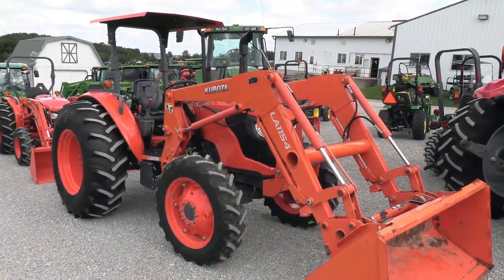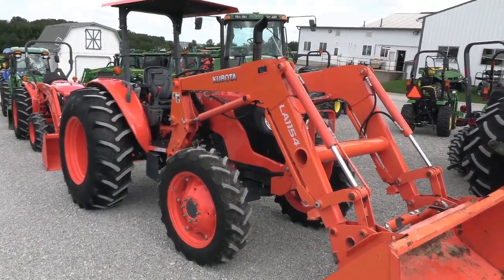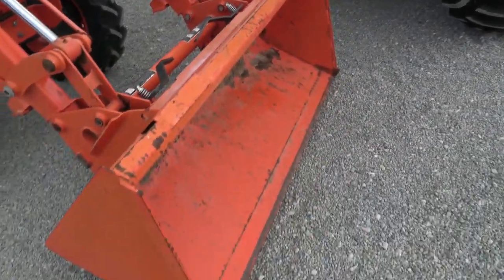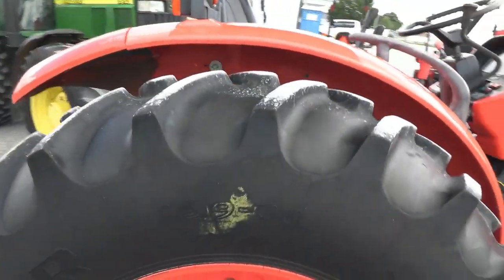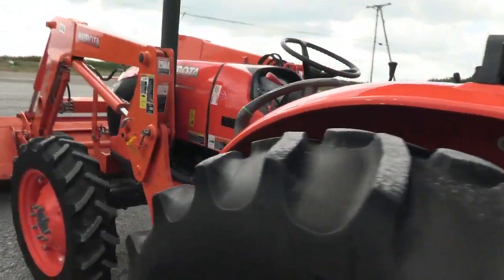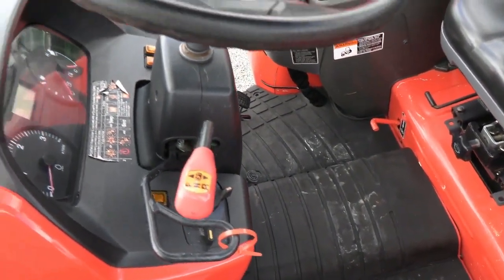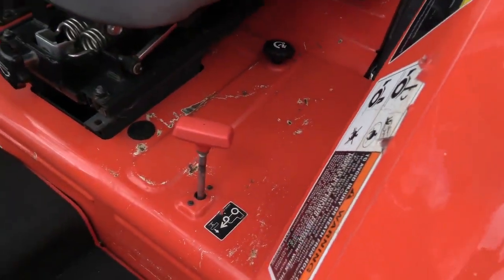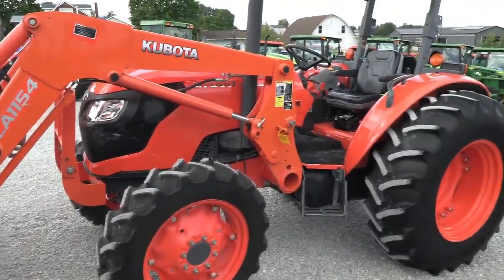2015 KUBOTA M7060HD For Sale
Trucking & Financing Available -- Good running tractor with loader and canopy top. We traded it in from a small farm in WV that was upgrading to a larger tractor. The tractor runs and works well and has no known issues. It has the Hyd shuttle which allows direction changes without clutching. Tractor has dual rear hyd outlets. Engine will regen but does NOT REQUIRE DEF. If you are in the market for a nice 4x4 loader tractor in this size range than take a look. We can finance and can easily arrange delivery anywhere within the lower 48.

2015 Kubota M7060
-4x4
-Open Operator Station
-1,020 Hours
-71 Engine Hp
-64 PTO Hp
-4 Cylinder Kubota Diesel w/ Turbo
-w/ Kubota LA1154 Quick Attach Loader
-Factory Joystick
-6' Quick Attach Bucket
-Skid Steer Style Carrier
-Grill Guard
-8/8 Synchronized Gear Transmission
-Power Reverser
-Power Steering
-Differential Lock
-540 PTO
-2 Rear Hyd Outlets
-Deluxe Telescopic 3 Point Arms
-Top Link
-Stabilizer Bars
-Ag Tires
-16.9-30 Rear Tires @70%
-9.5R24 Front Tires @95%
-Rear Tires are Loaded
-Foldable ROPS
-Canopy Top
-Suspension Seat
-Tilt Wheel
-Hand & Foot Throttle
-Cup Holder
-1 Owner Trade in
-Good Condition

Mast Tractor is a small, family owned and operated business. We have been in business at the same location since 1973! We specialize in selling high quality, low hour, late model, used tractors. Try us, you will not be disappointed! Our sales staff is NOT working on commission so you will not feel sales pressure from us! We can arrange trucking & financing & will do our absolute best to make every deal an easy & hassle free transaction for our customers! We also offer a full line of Woods & Bush Hog products so we can easily put a package together specifically for your needs. WE ARE RANKED BY WOODS AS THE "NUMBER ONE DEALERSHIP IN THE USA "! We are large enough to handle your equipment needs & small enough to give you the attention you deserve.